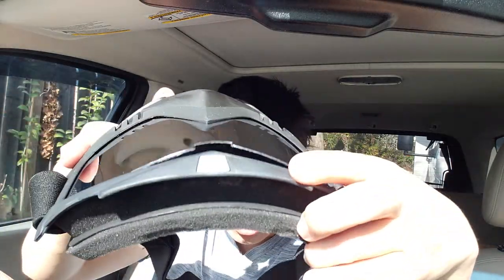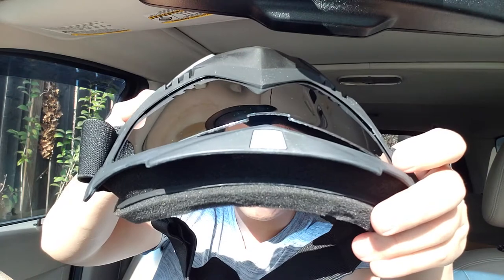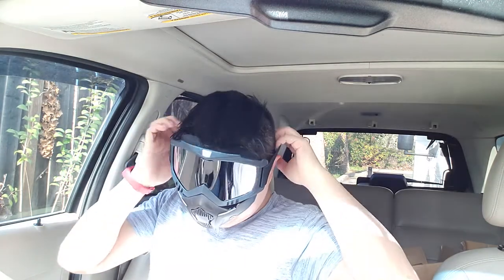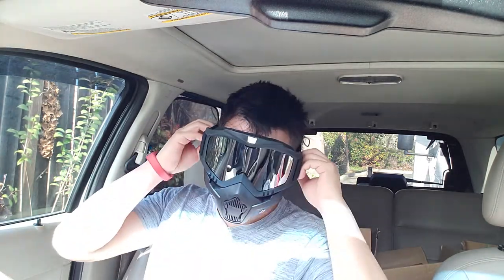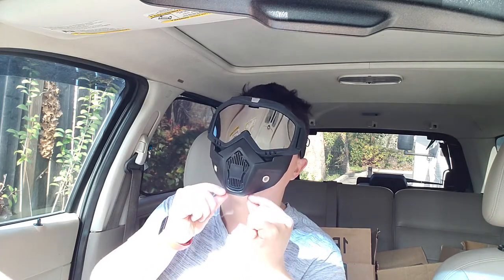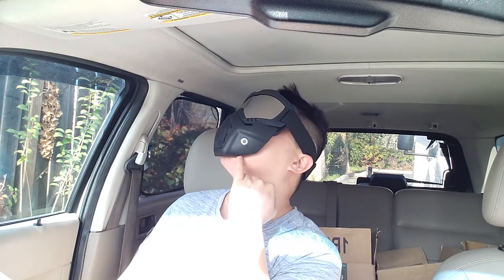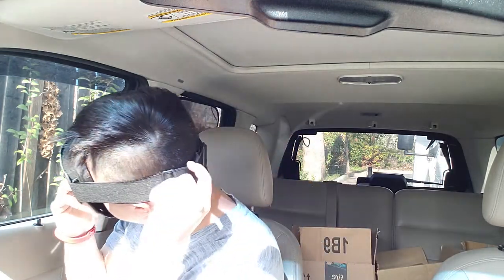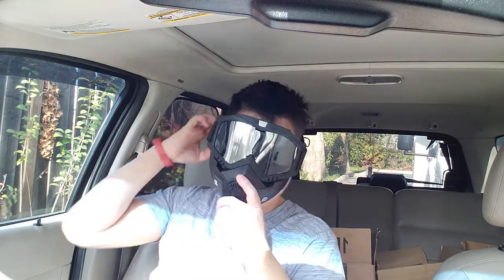Safety work goggle with detachable face shield mask anti-dust, uv eye protection